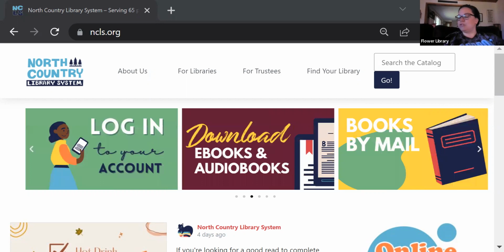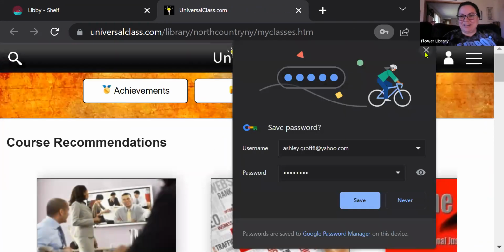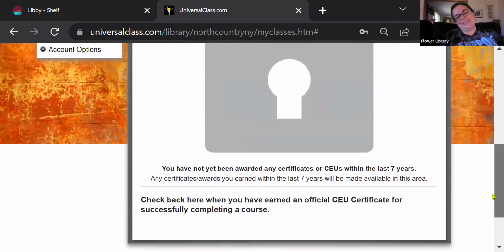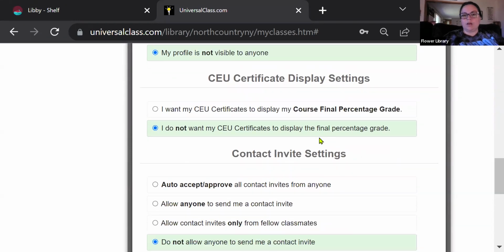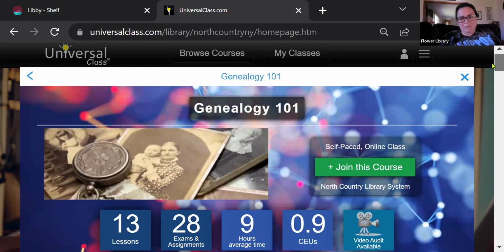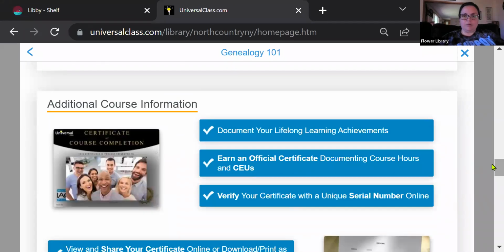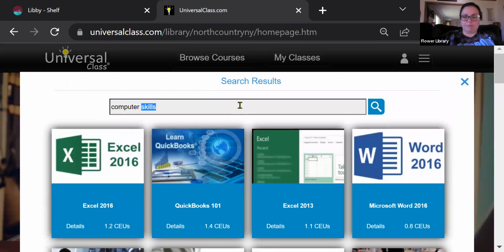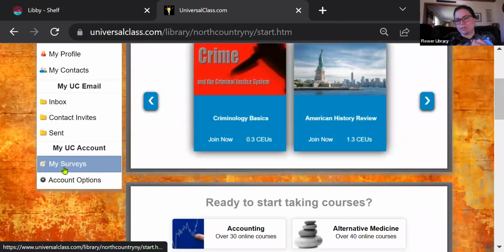Online Resources 101: Universal Class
Learn how to navigate Universal Class, our learning-focused resource. Join one of Flower's Librarians, Ashley Pickett, to learn the ins and outs of this resource and explore what it has to offer to our communities.